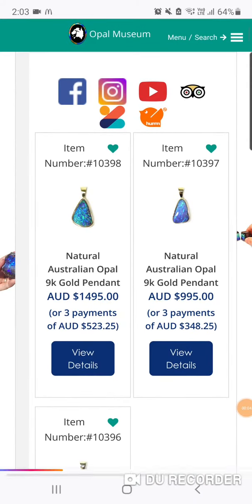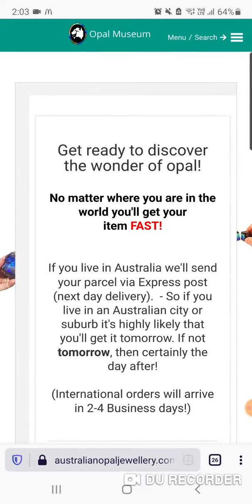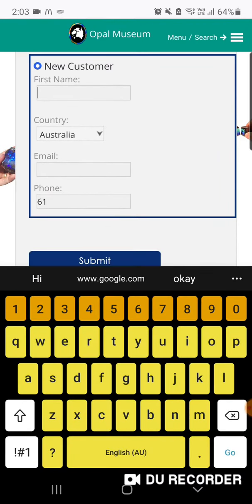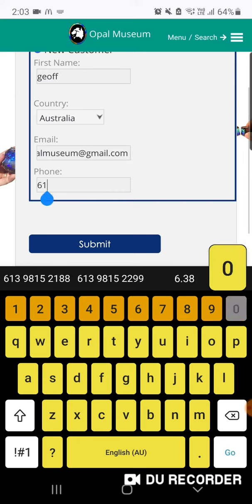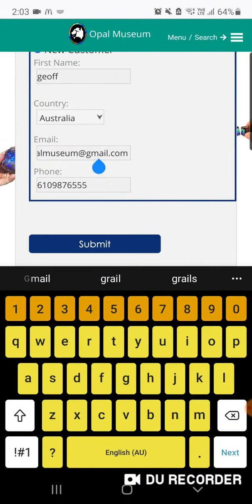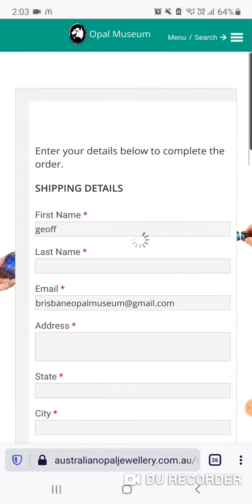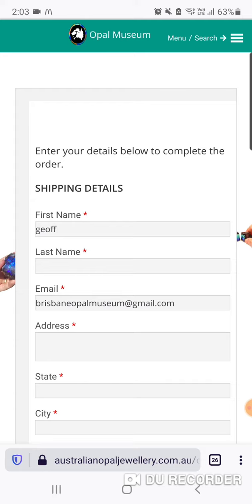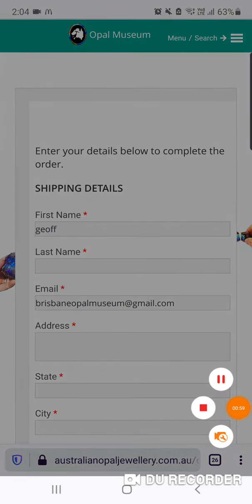24 December 2020